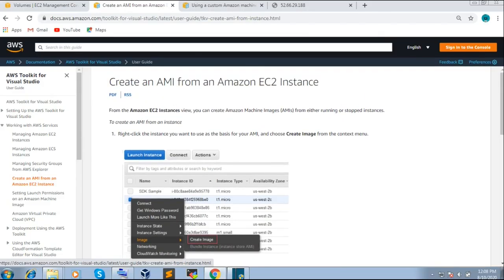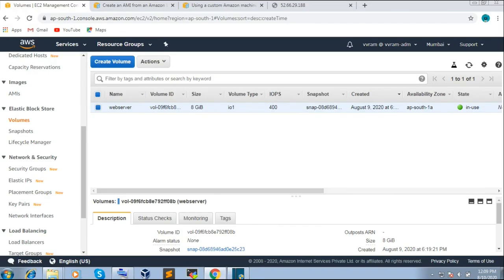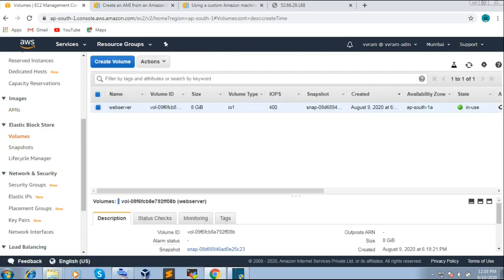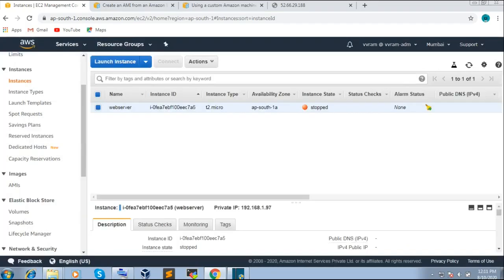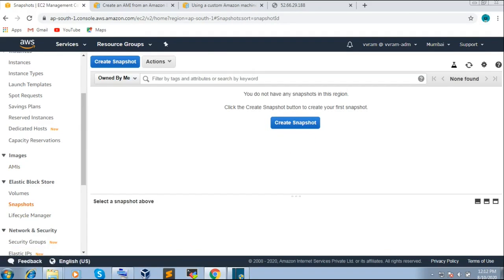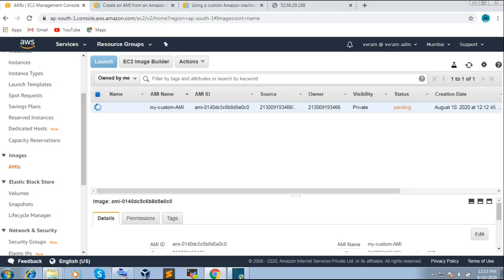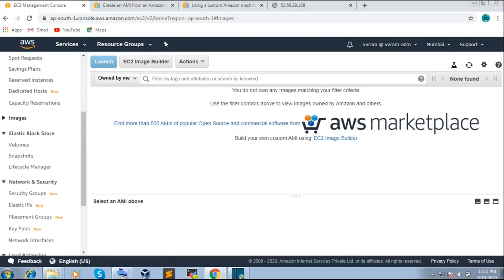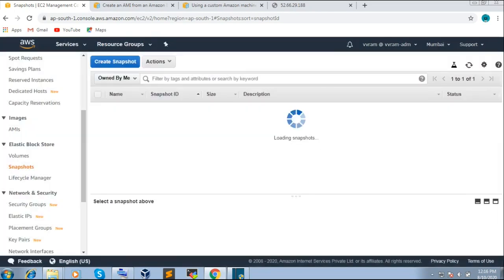9 How Create AWS My Custom AMI from |AWS EC2 Instance | AWS Tutorial | for cloud Admin vvram adm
How Create AWS My Custom AMI from AWS EC2 Instance | vvram adm
AWS Tutorial for cloud Admin

1 AWS VPC theory amazon Web Services vpc theory AWS Tutorial for cloud Admin | vvram adm

2. AWS VPC Lab Public Subnets PrivateSubnets Internet gateway AWS Tutorial for Cloud Admin vvram adm

6 AWS How to Launch EC2 Amazon Linux AMI AWS Tutorial for cloud Admin vvram adm

9 How Create AWS My Custom AMI from AWS EC2 Instance AWS Tutorial for cloud Admin vvram adm

10 How to Create AWS Snapshots from ec2 Instance AWS Tutorial for cloud Admin vvram adm

11 How to Launch AWS EC2 Instance from AWS Snapshot orVolume AWS Tutorial for cloud Admin vvram adm

12 AWS Life cycle manager of snapshots policy management AWS Tutorial for cloud Admin vvram adm

13 How to Allocate EIPElastic IP to Instance & Interface AWS Tutorial for cloud Admin vvram adm